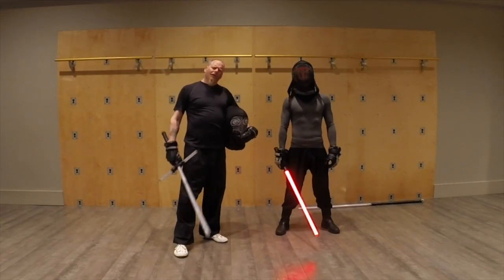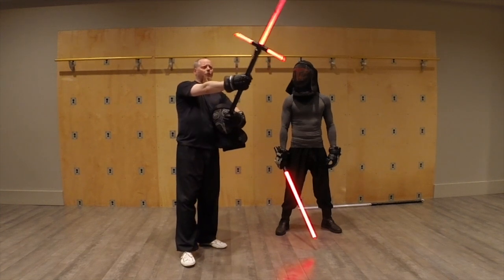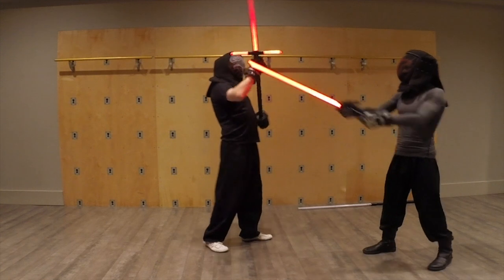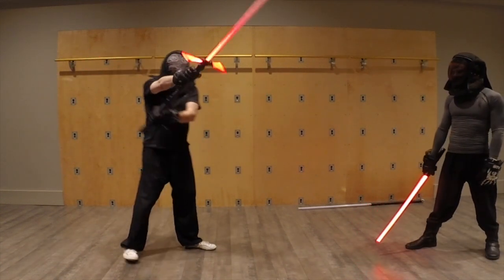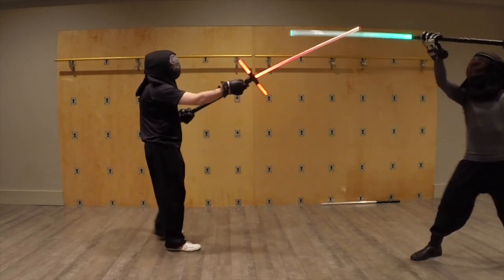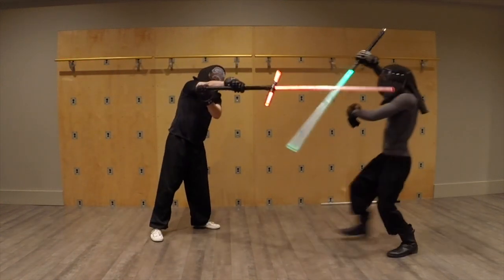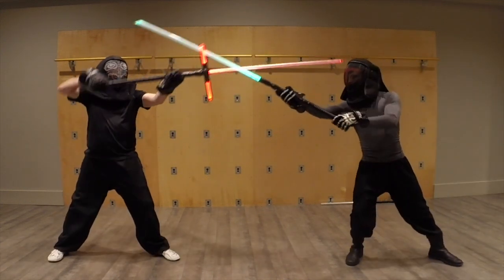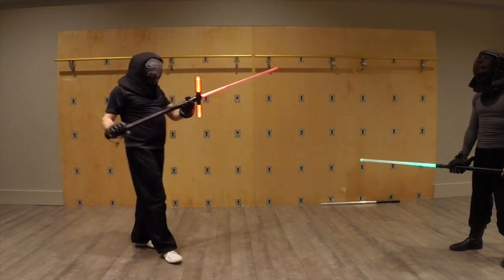Crossguard pike saber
A new configuration of the crossguard saber for more function!